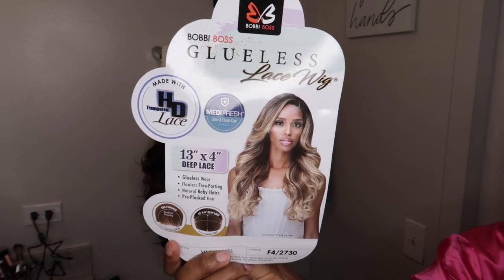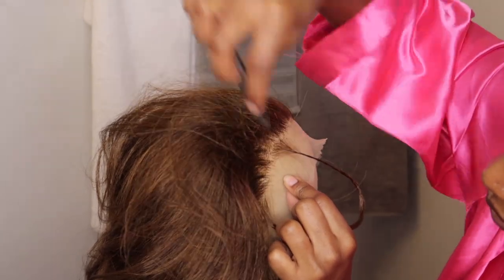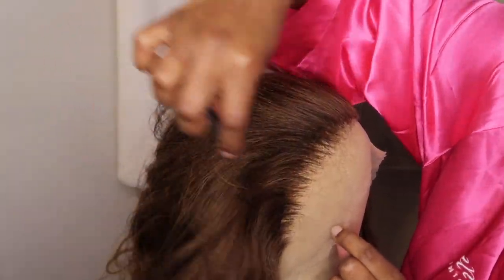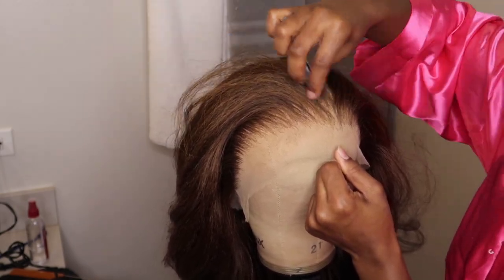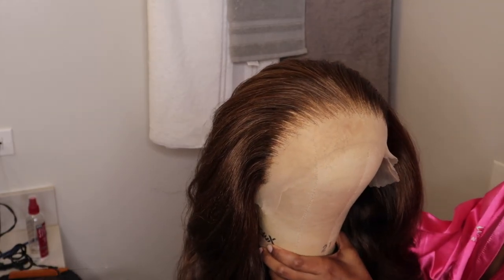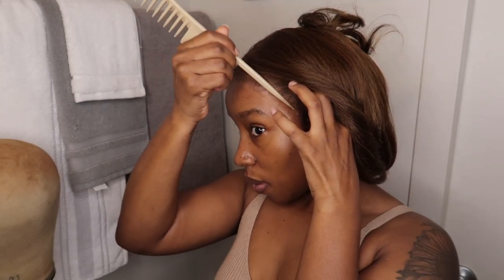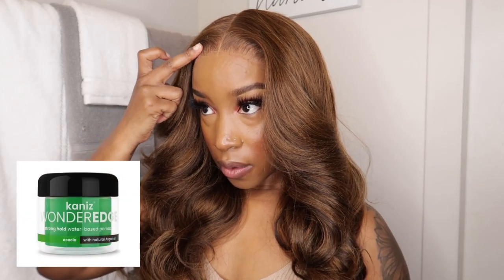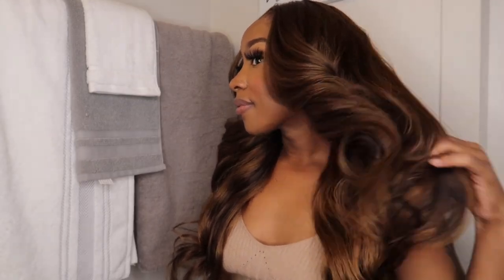LUXURY WIG DUPE?! Why I Slowed Down With Synthetic Wig Reviews| Wig Under $50 Ft. Bobbi Boss JAEL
How are you liking the new intro and outro. I created everything from the Canva app! I talk about how I pluck my wigs and the steps I do. Also I let you guys know what’s going on with the decline of synthetic wig reviews from me. Enjoy the video! And let’s chat below!

Wig Details Summary
Jael is safe to use heat up to 350-400 degrees. Alistar has three combs, two in the front (on the sides), and one in the back , with adjustable straps. And elastic band. Has baby hairs. Also has a HD transparent lace. Alistar is estimated 24-26 inches on me.

Name Of unit: Bobbi Boss Jael
Type of Unit: Premium Synthetic Fiber
Texture: Yaki
BIG HEAD FRIENDLY: maybe
Sheds/ Tangling : YES
Price: depending on retailer (before taxes, respectfully) ON DIVATRESS $48